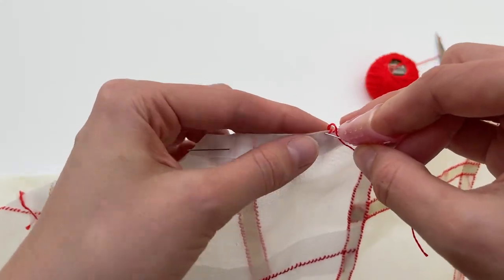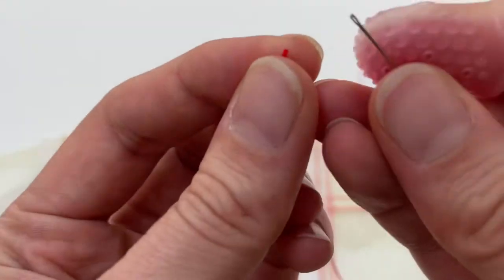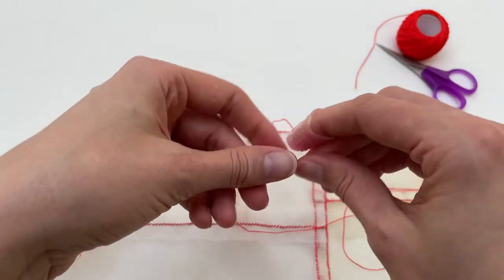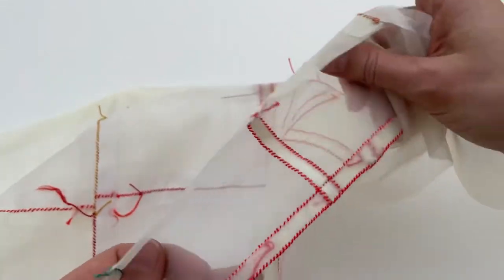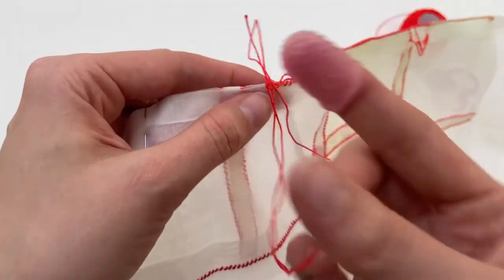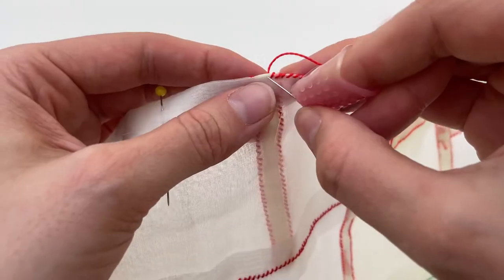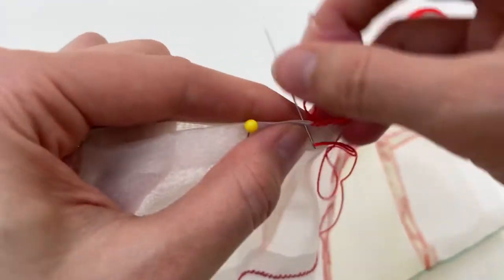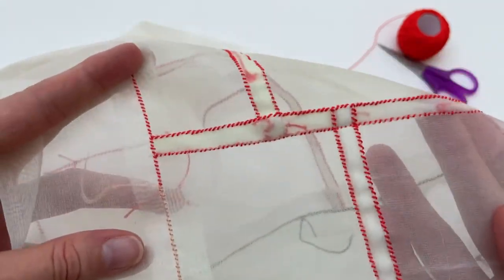Joining threads with a slip knot, and sewing a bojagi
This tutorial will change your life.

Heidiparkes.com

Instagram.com/heidi.parkes